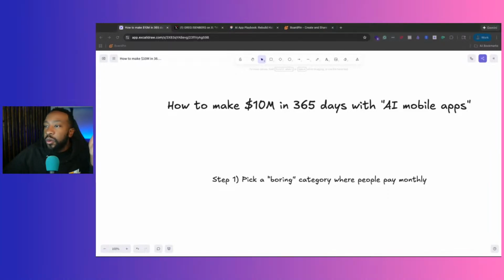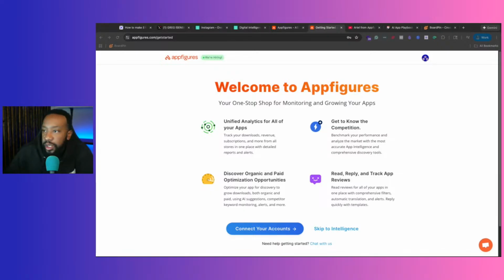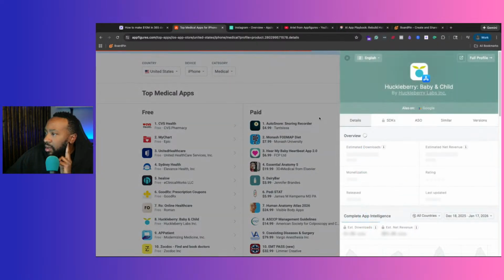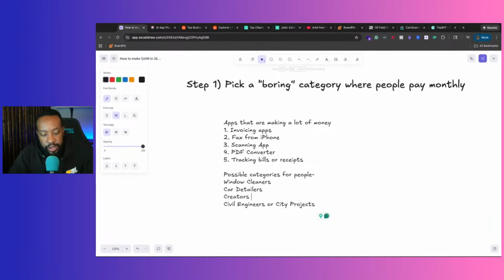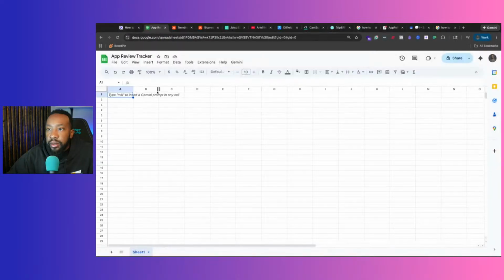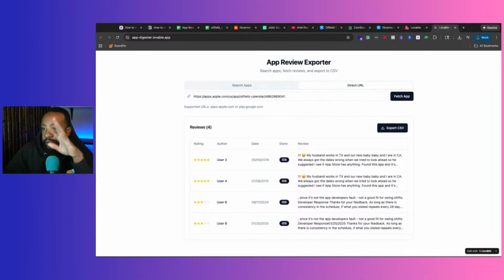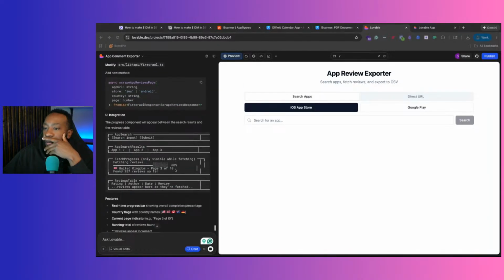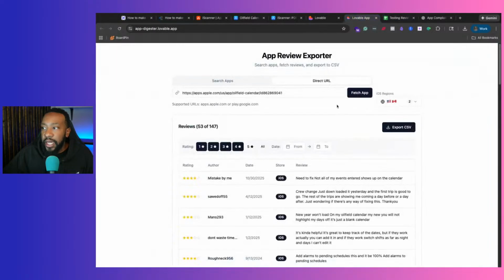How to make $10M in 365 days with "AI mobile apps" Day 1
Documenting the process of creating a profitable app.